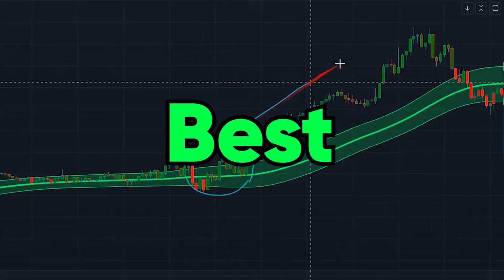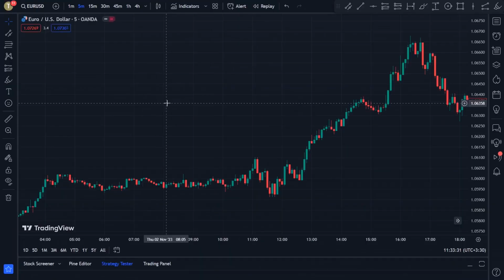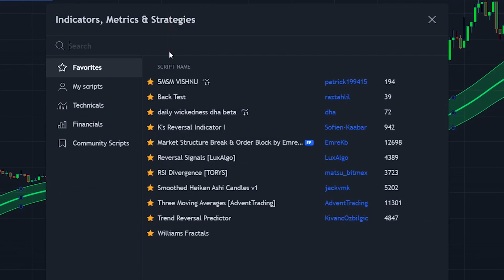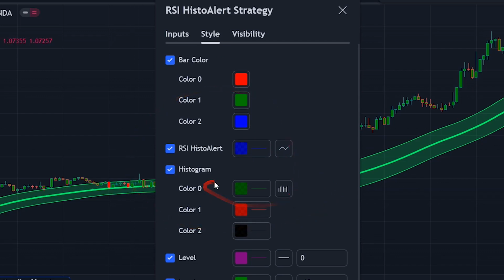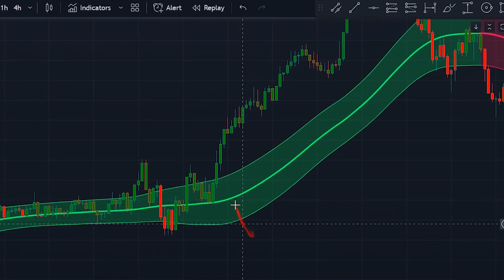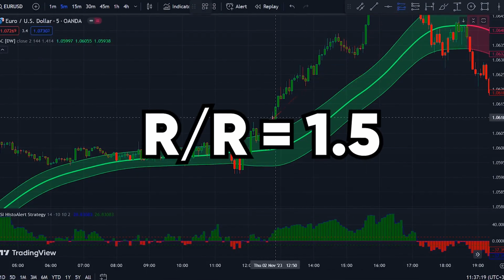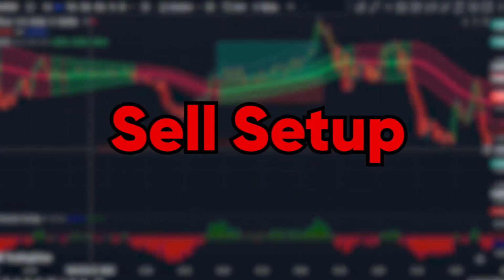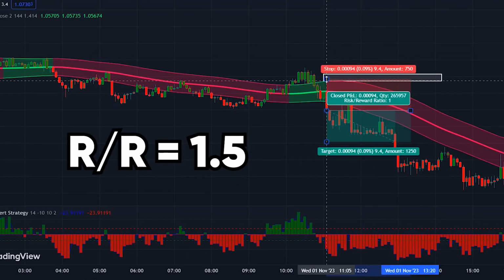The best and easiest scalping strategy for day trading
The best and easiest scalping strategy for day trading that you can ever find
it's so simple and can be used for day traders
make a profit with this strategy as I do
see the video until the end to understand how to use this strategy
 see these videos to help you to increase your balance